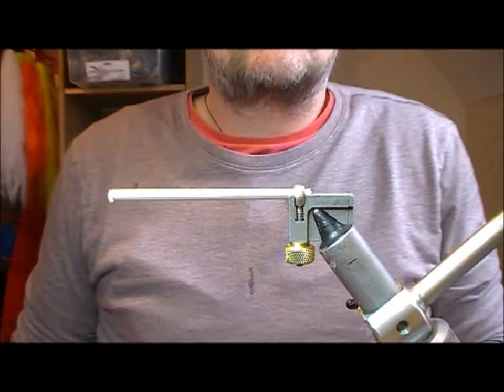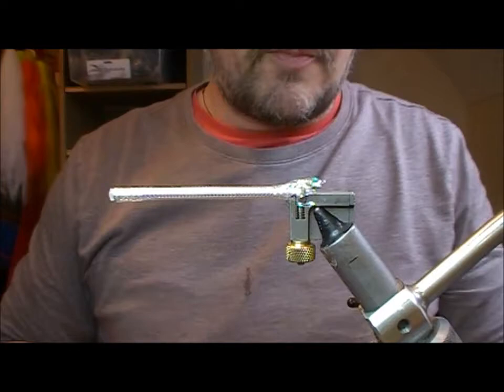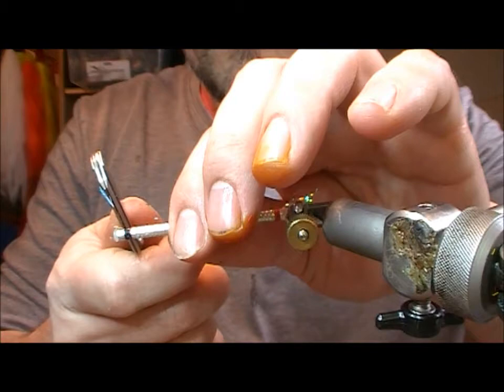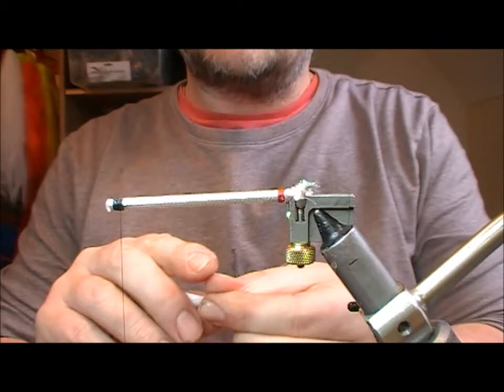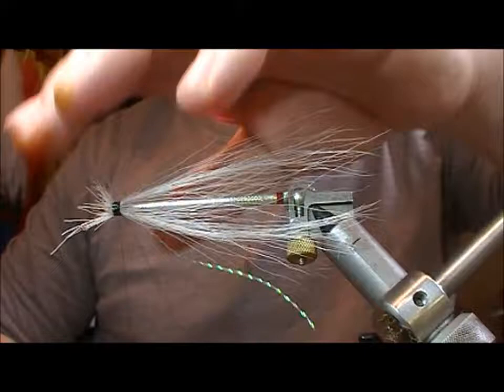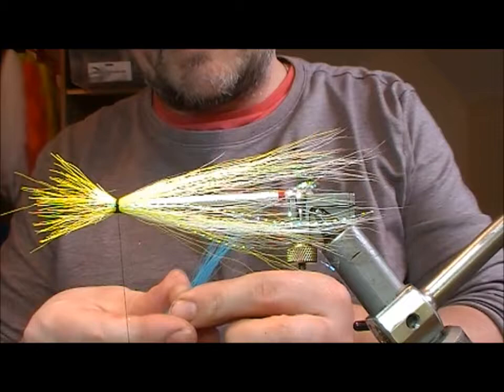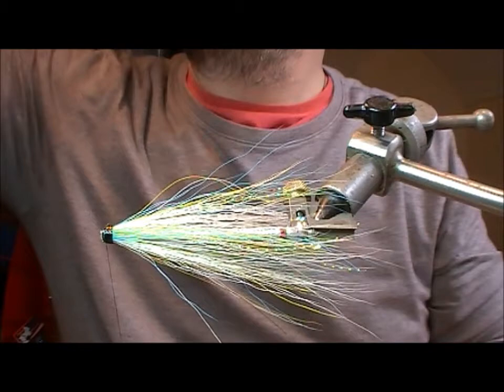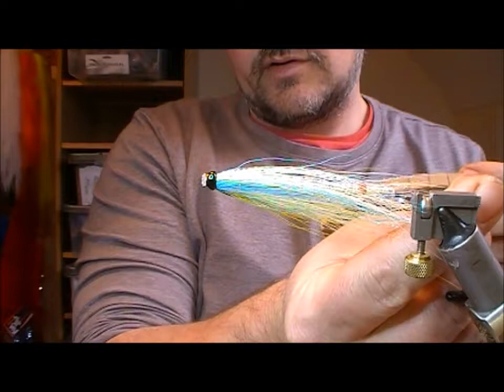TYING THE ICE MAIDEN WITH RYAN HOUSTON 2018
RYAN HOUSTON TIES AN EARLY SEASON SALMON FLY THE ICE MAIDEN